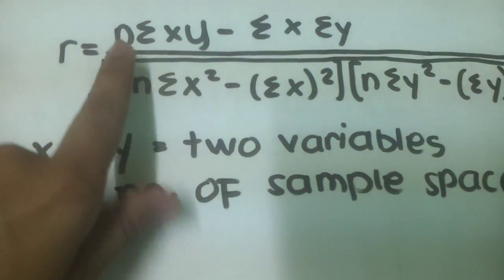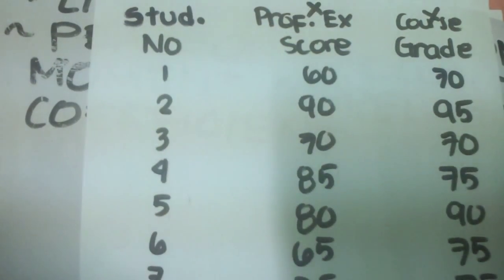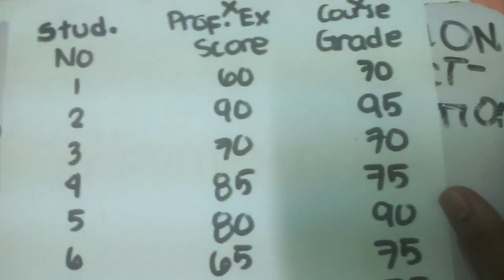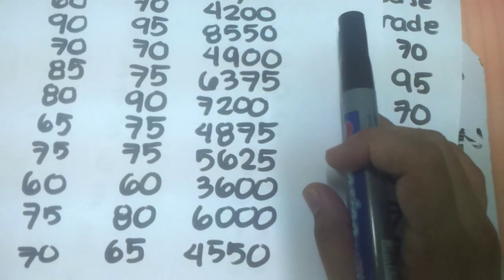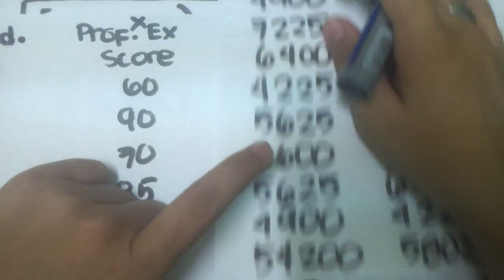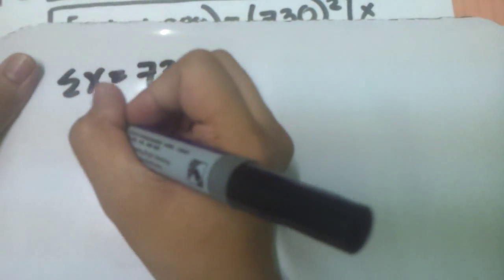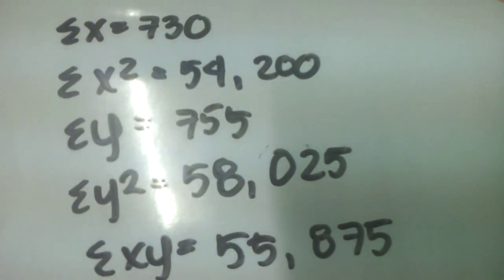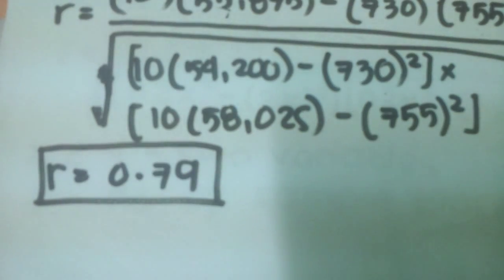Pearson Product Moment Correlation Coefficient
Engineering Probabillity and Statistics - BSEE